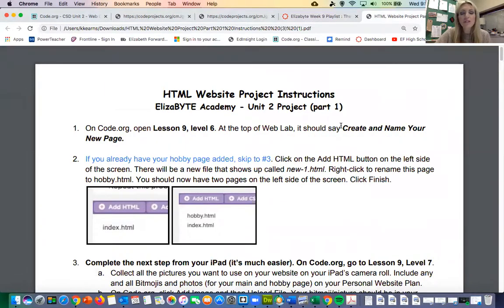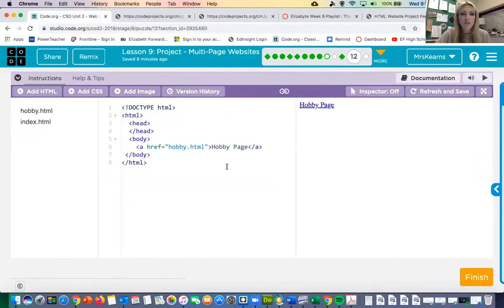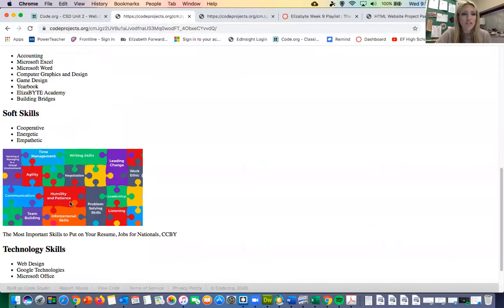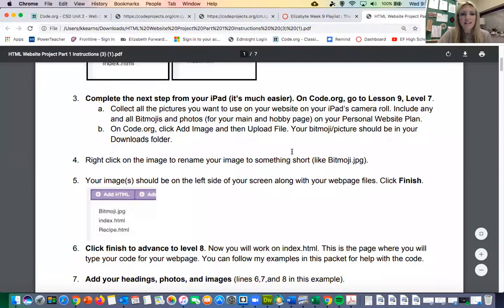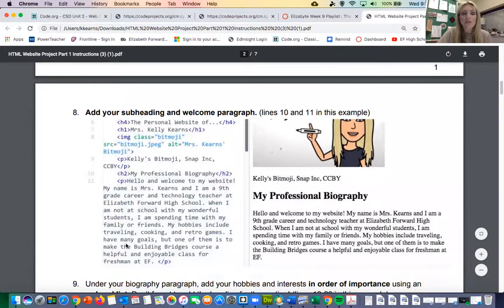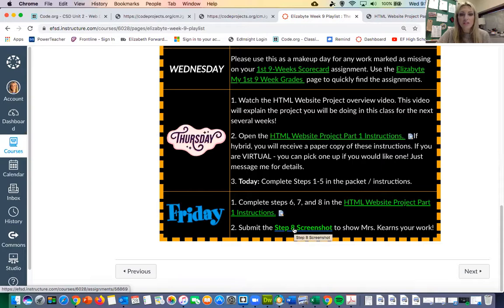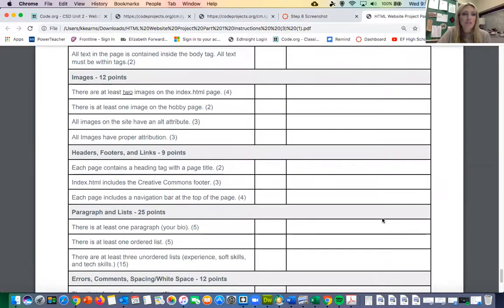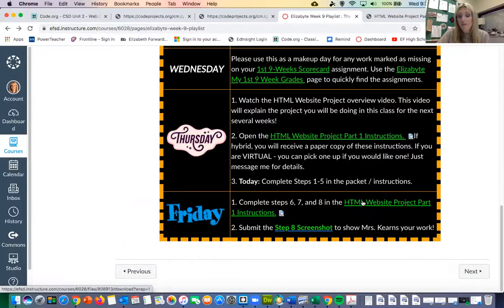HTML Website Project Instructions